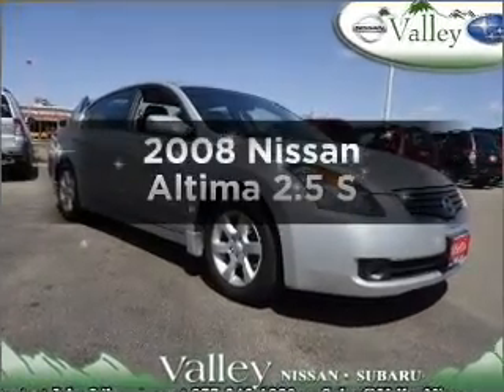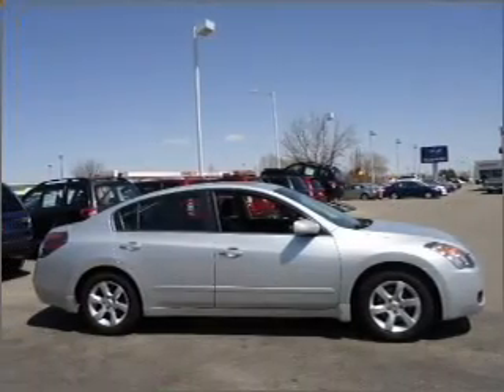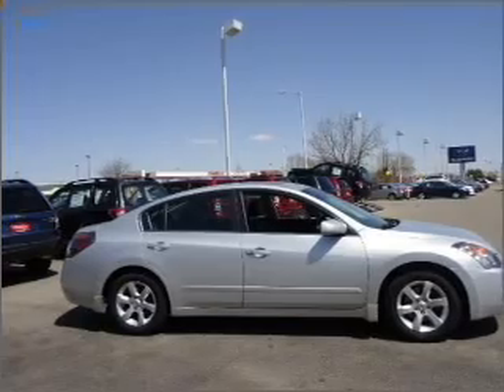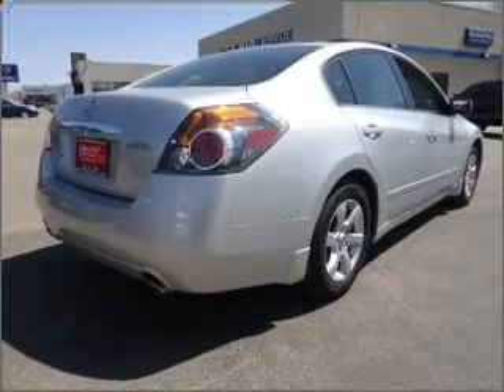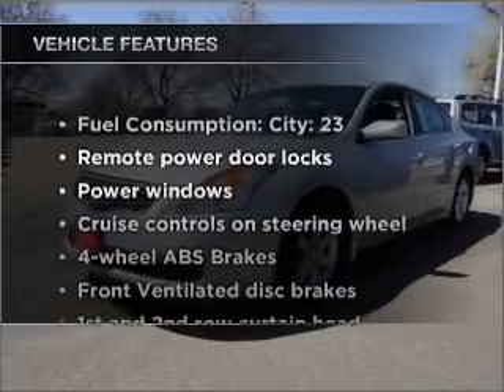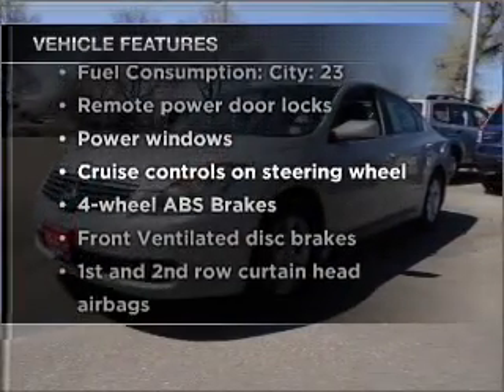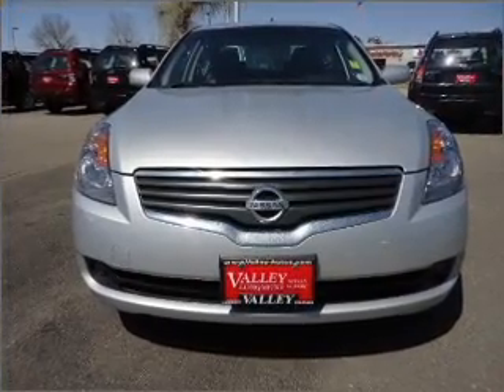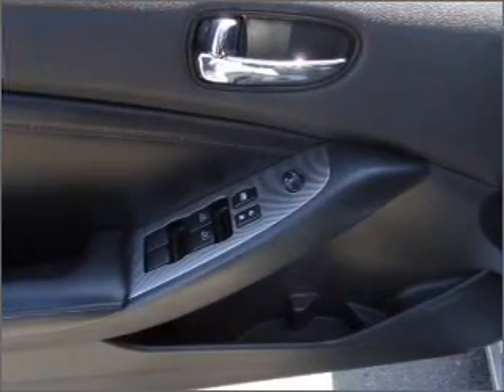2008 Nissan Altima - Longmont CO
Year: 2008
Make: Nissan
Model: Altima
Trim: 2.5
Engine: 2.5 liter inline 4 cylinder 16 valve
Transmission: Constant Velocity
Color: Silver
Mileage: 96166
Address:
1005 Ken Pratt Blvd